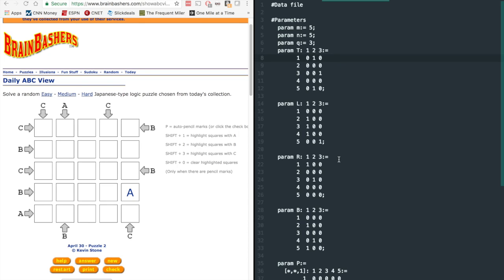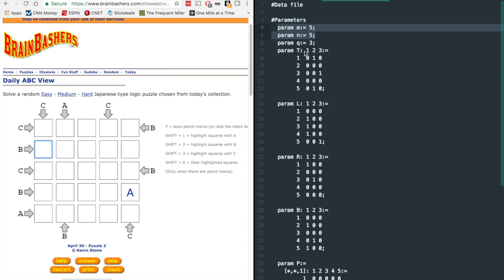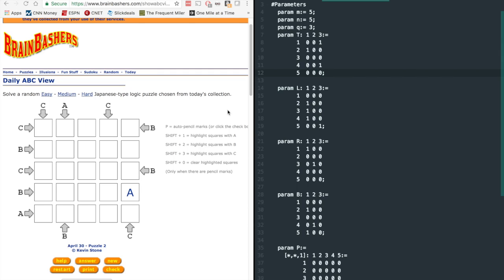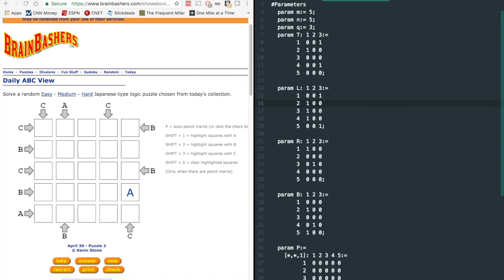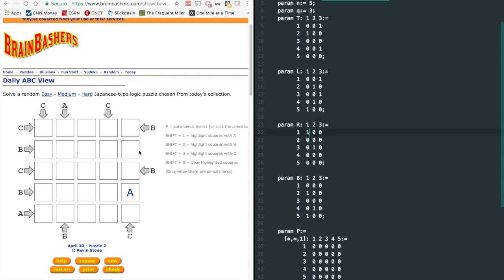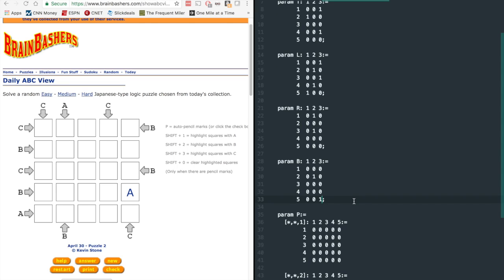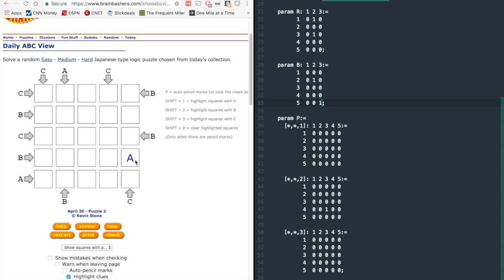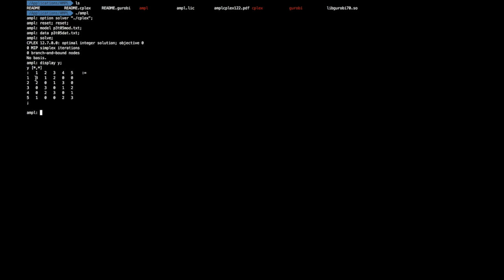Brain Basher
This video is about Brain Basher